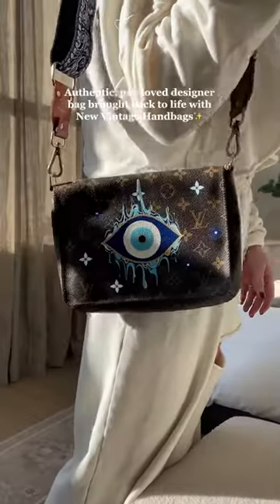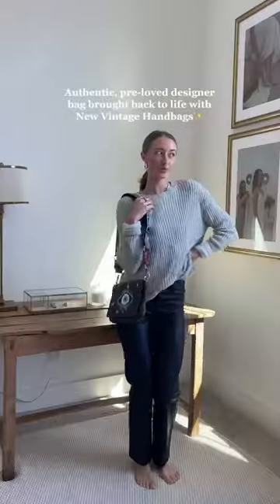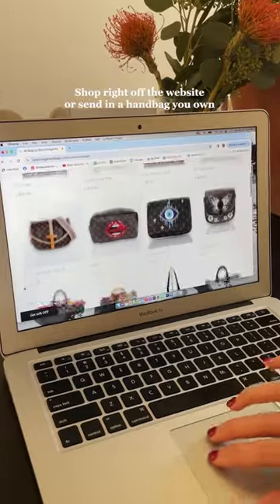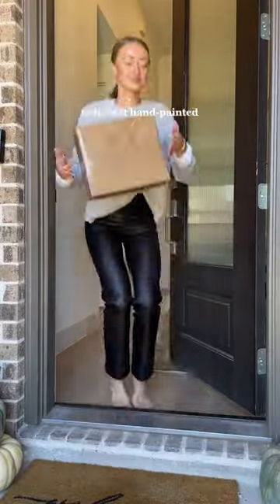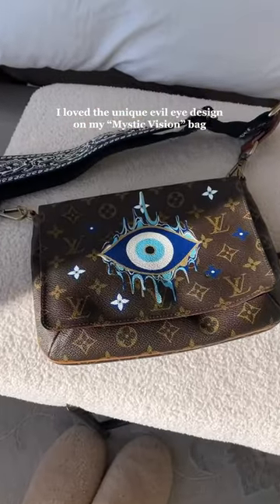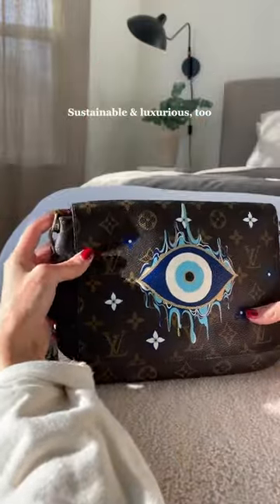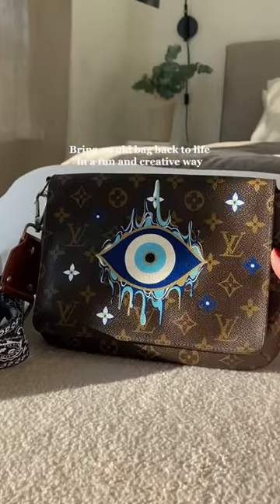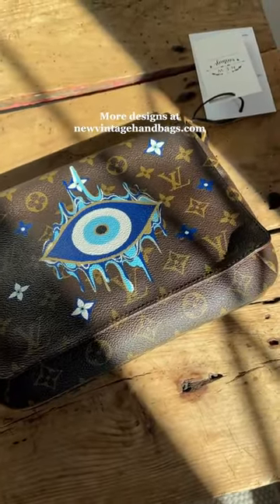Boring bag, who? Definitely not you!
Find all of our designs, or request a custom piece at newvintagehandbags.com!